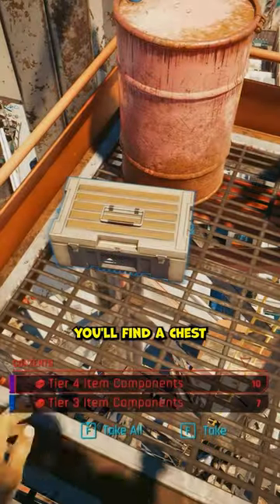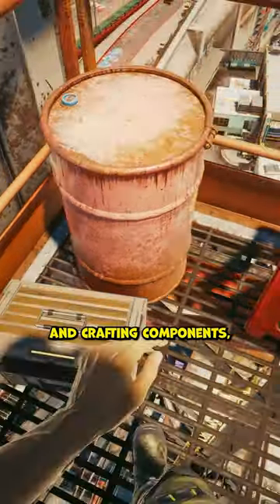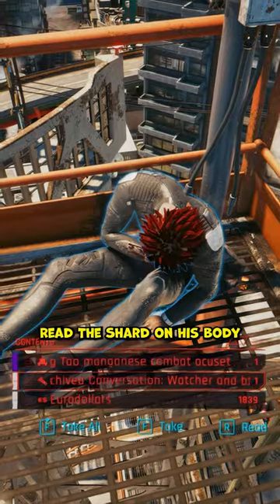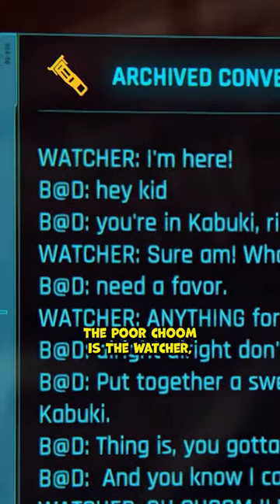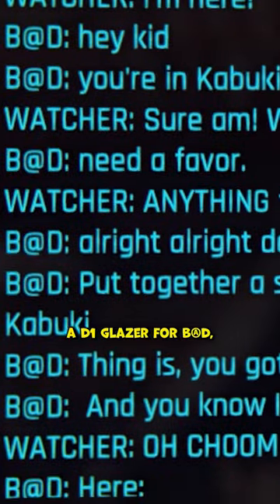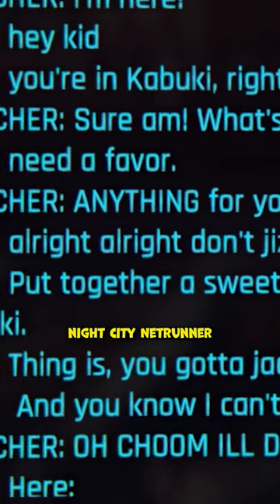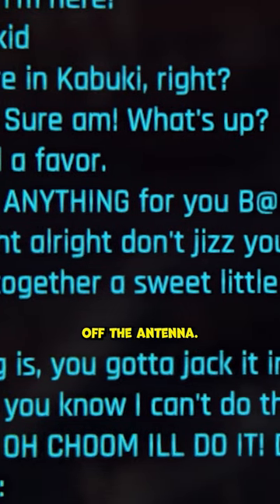Finding the Secret Loot and the Fate of Watcher in Cyberpunk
Ever hear about what happened to Watcher in Night City? No? Then listen close 😵😵